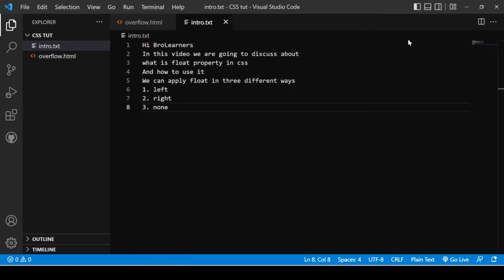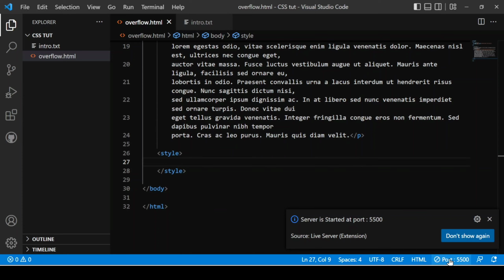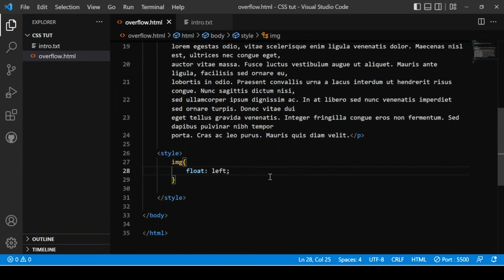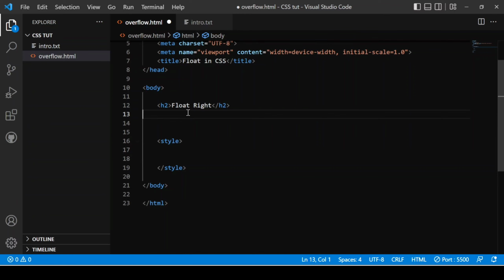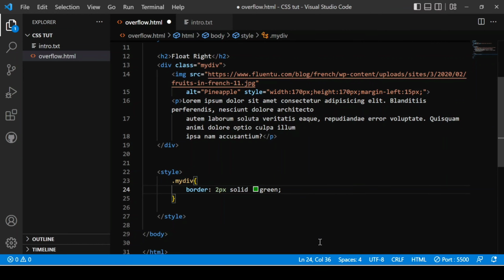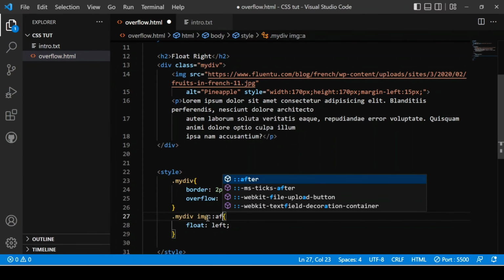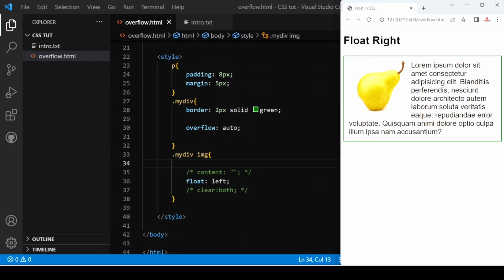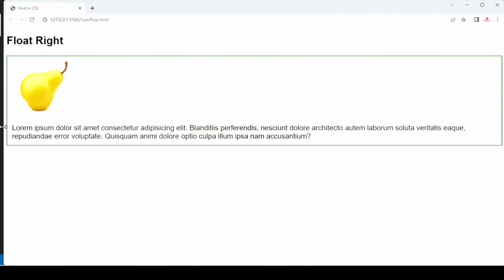What is float in CSS | float in css example | float property|float left | float right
Hi BroLearners
what is float property in CSS
And how to use it
We can apply float in three different ways
1. left
2. right
3. none

I'm making a video series for CSS learning. I do my best to create a quality of content to make you understand all the concepts which I discuss throughout this video series.
Please do comment for any topic you want to I cover for coming video tutorial.